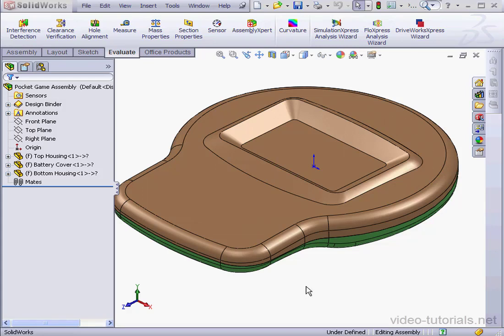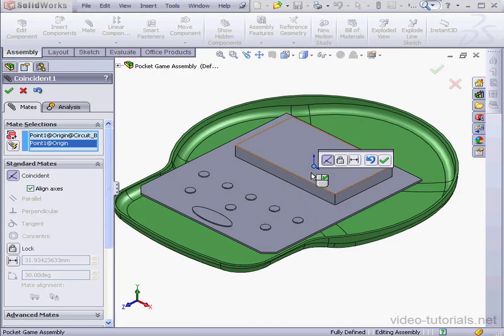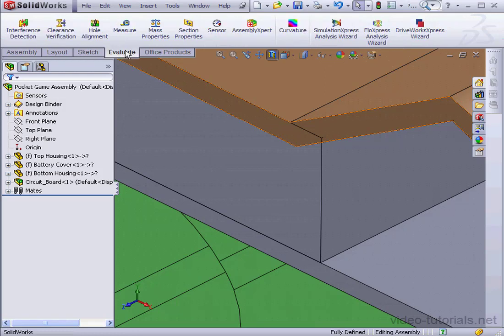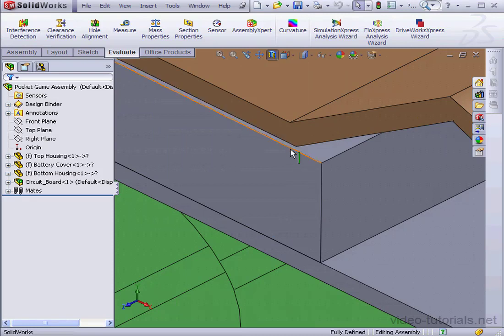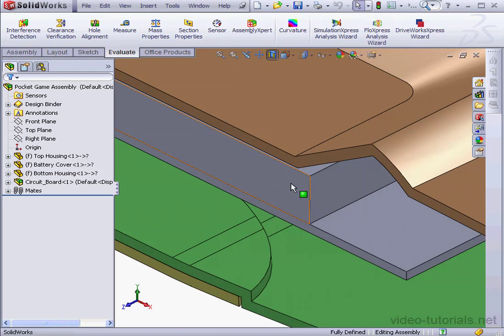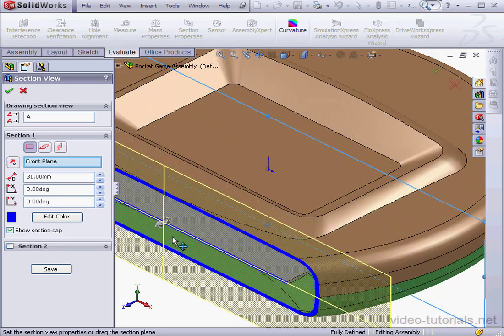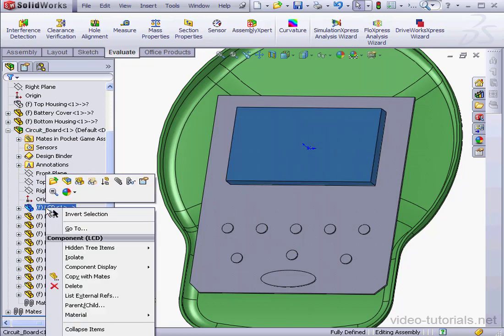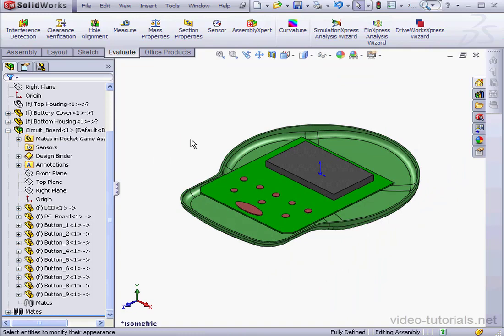64 SOLIDWORKS Surface Design ( Insert Assembly )